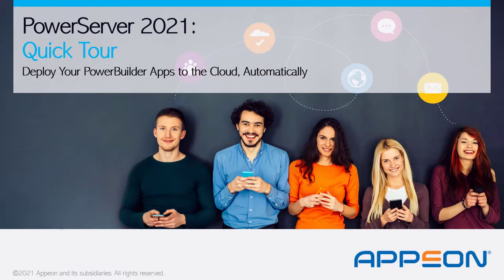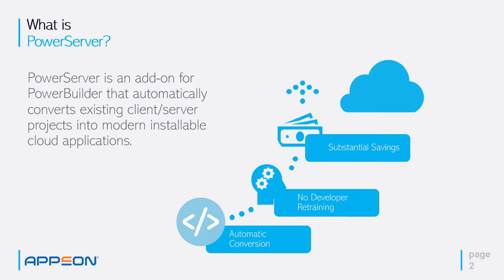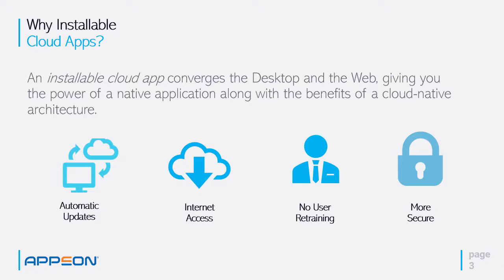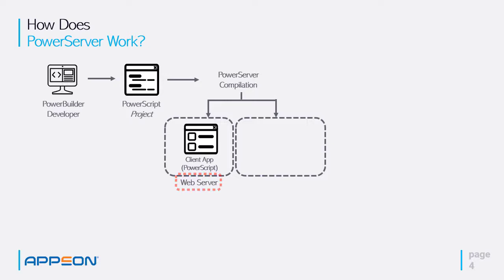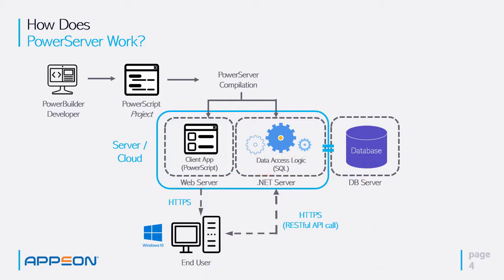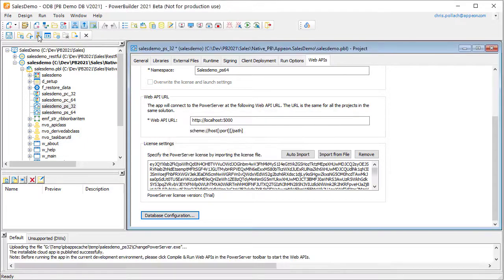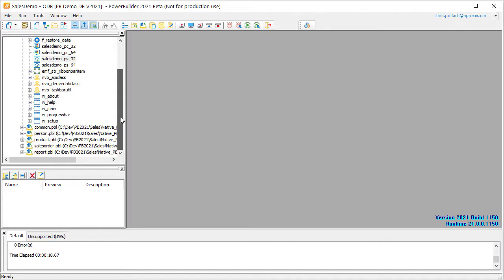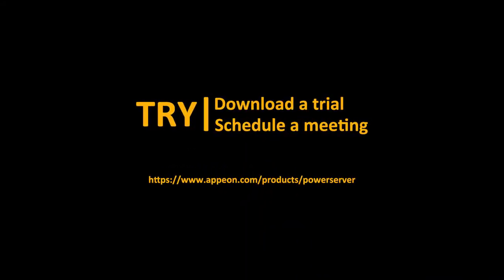PowerServer 2021 Quick Tour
PowerServer is a suite of tools and C# libraries to automatically convert PowerBuilder client/server apps to Installable Cloud Apps on .NET Core, typically in just weeks or less.